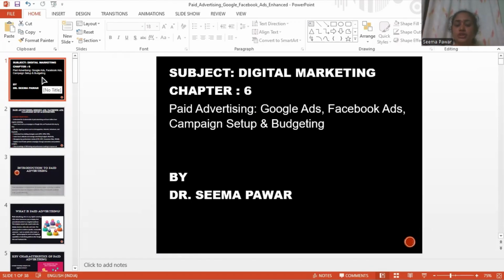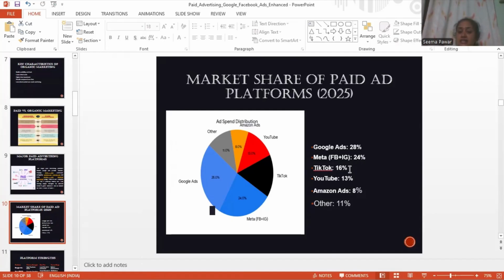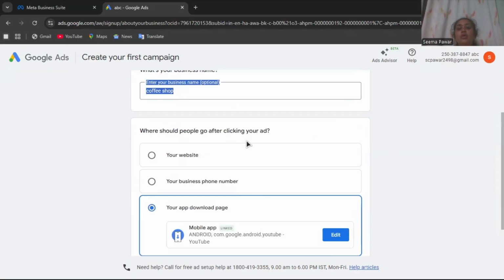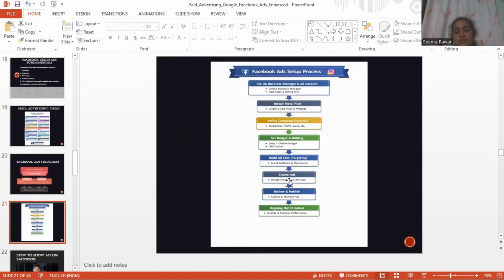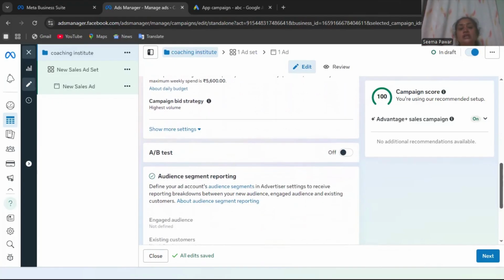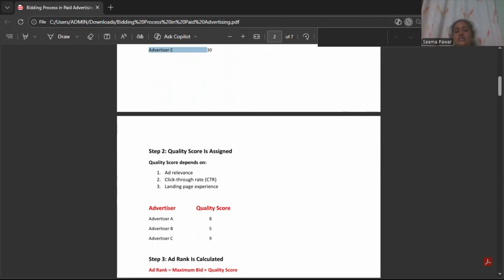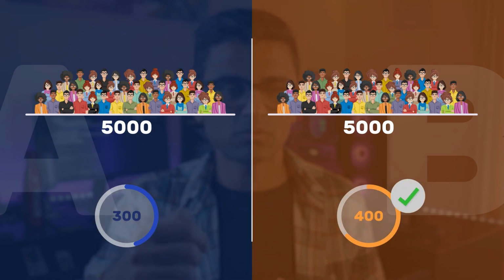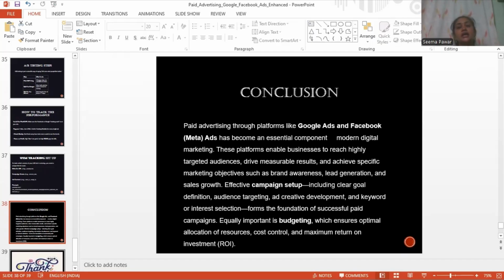Digital Marketing Chapter 6 1